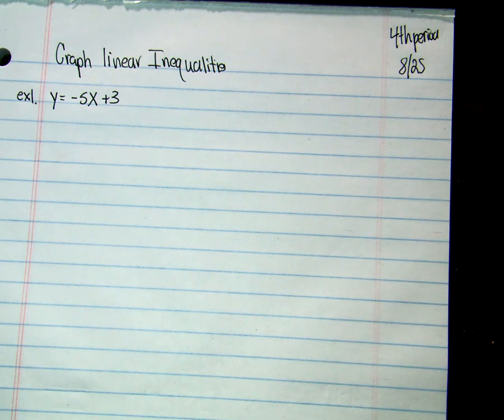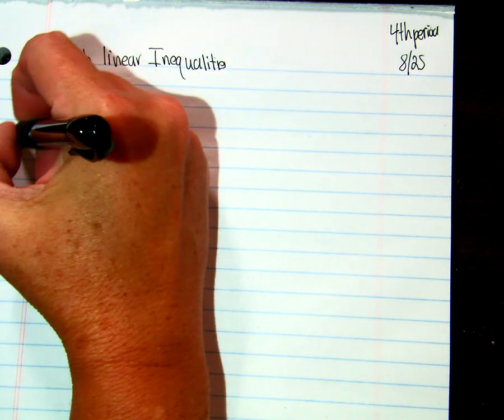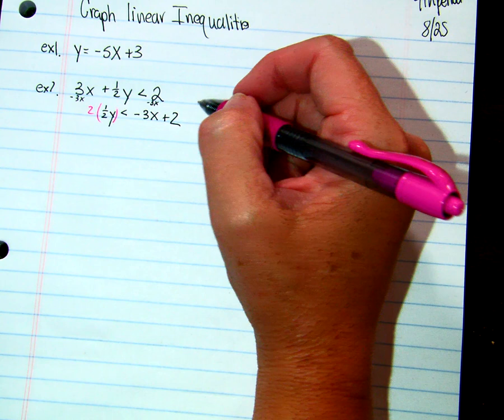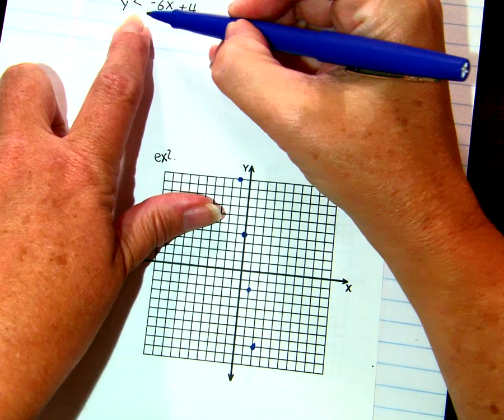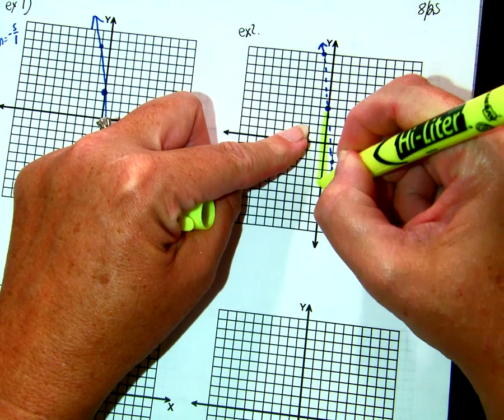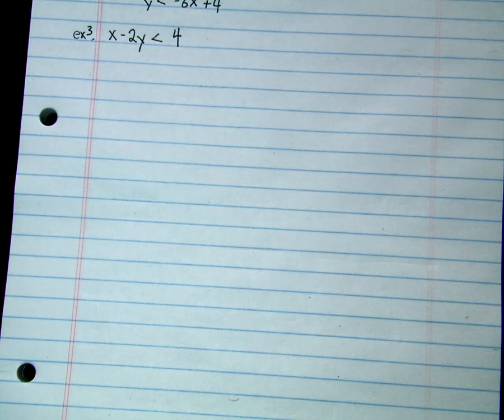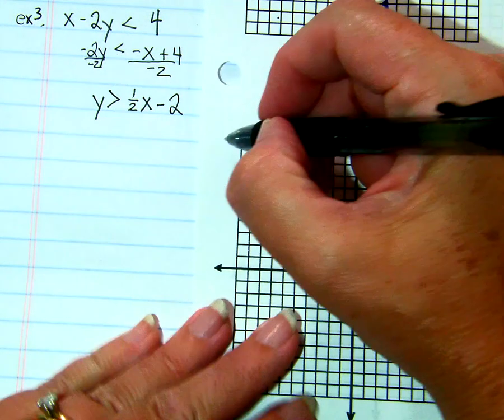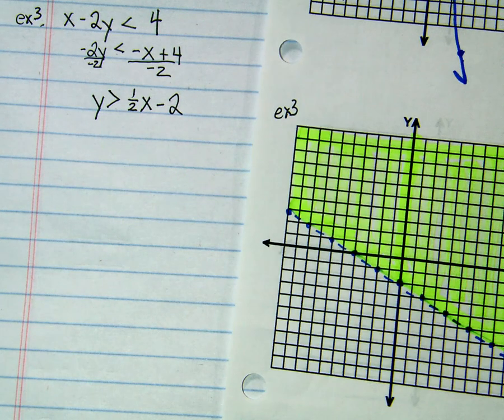Aug 25 A2